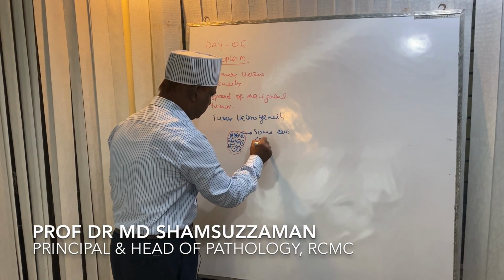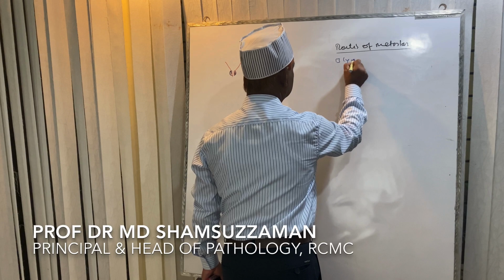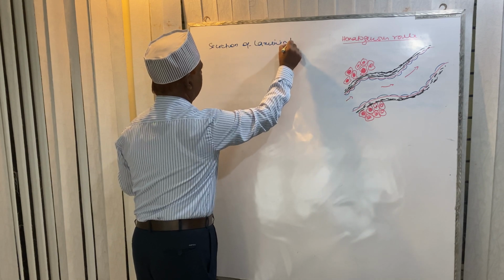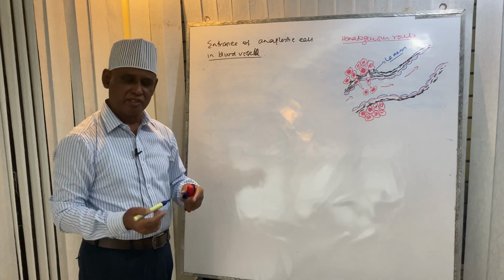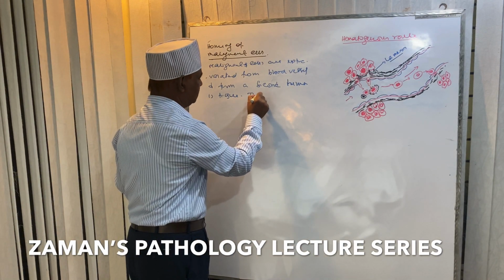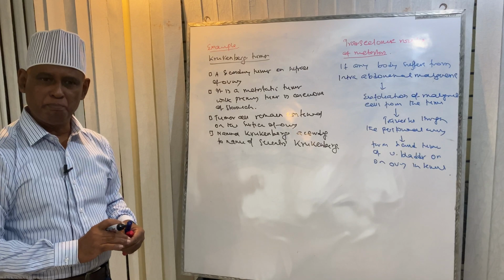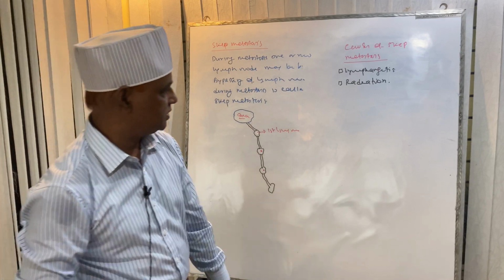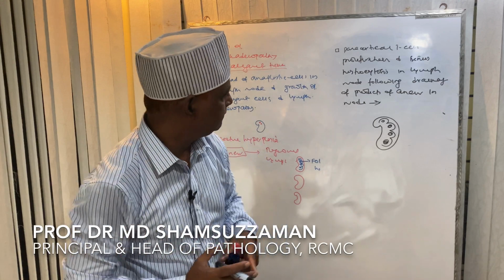General Pathology: Lecture 39 | Neoplasm - Day 05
Topics covered:
• Heterogeneity of Tumor
• Spread of Malignant Tumor
   -Metastasis
   -Routes of Metastasis
   -Mechanism of Vascular Metastasis
   -Krukenberg Tumor
   -Skip Metastasis
   -Causes of
     • Lymphadenopathy following Malignant
     • Neoplasm in Other Organ